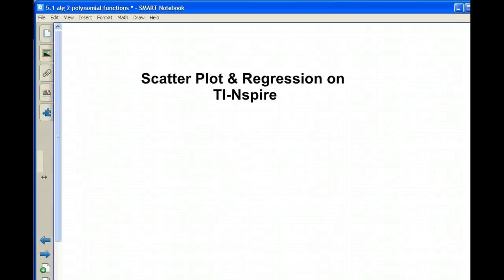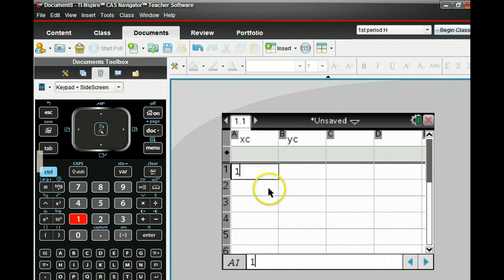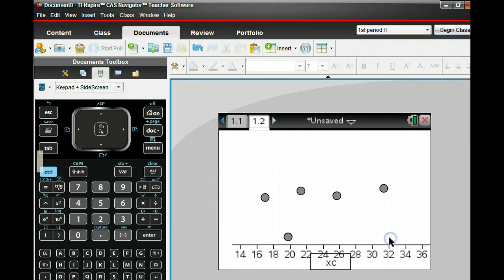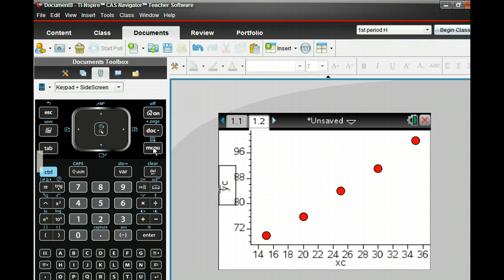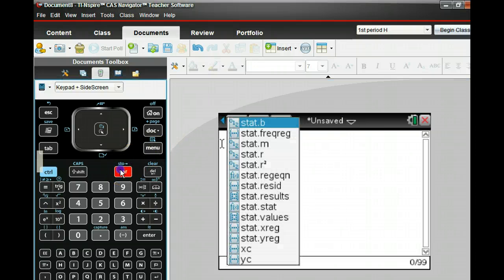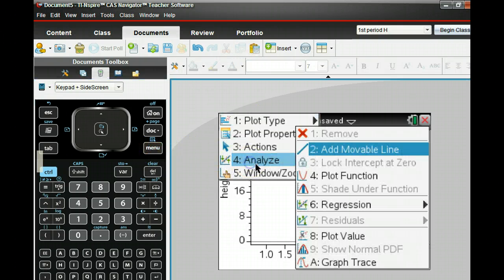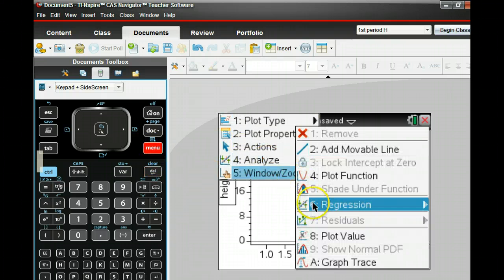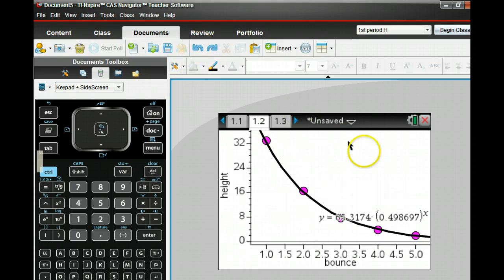TI Nspire Scatter Plot and Regression